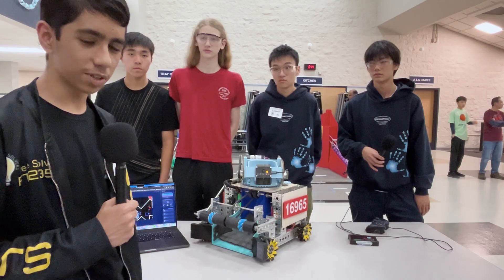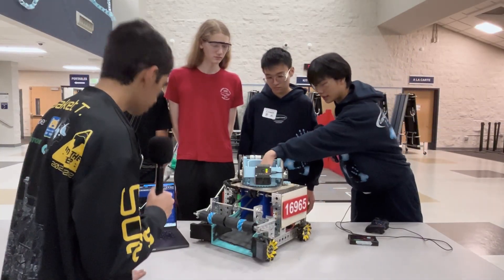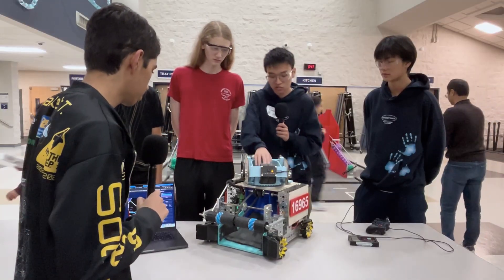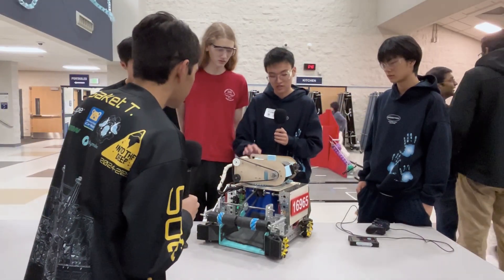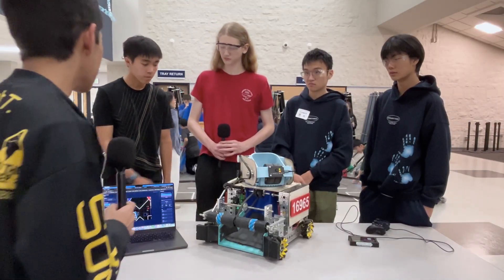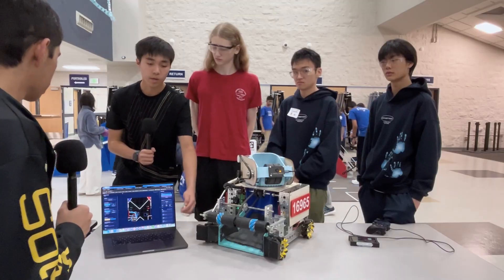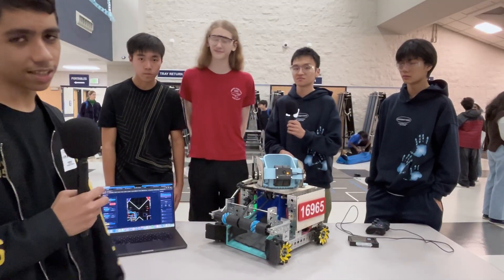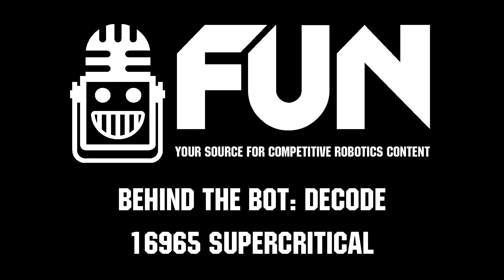16965 SUPERCRITICAL | Behind the Bot | DECODE Robot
🚀 16965 SUPERCRITICAL | FTC DECODE

Team 16965 SUPERCRITICAL dominated the Tesla League Tournament in Washington as the Winning Alliance Captain, going nearly undefeated and regularly scoring over 120 points per match. In this video, learn how their custom pathing and visualizer solution, simple yet effective intake, motor-powered turret with Limelight 3A, and hooded shooter combine to make them one of the most consistent far-zone robots in FTC DECODE!